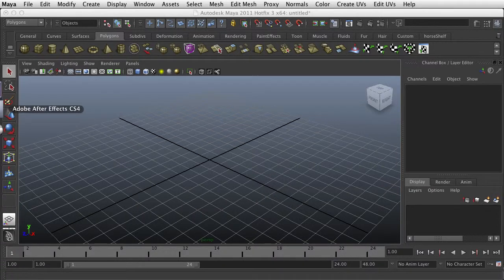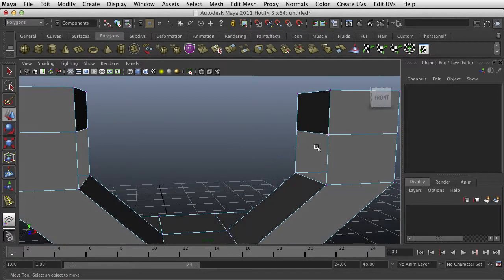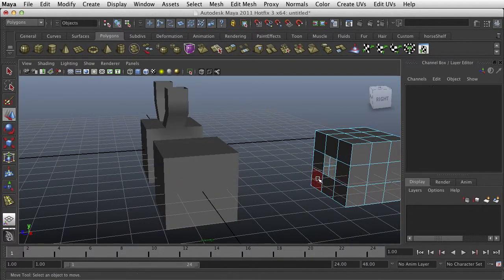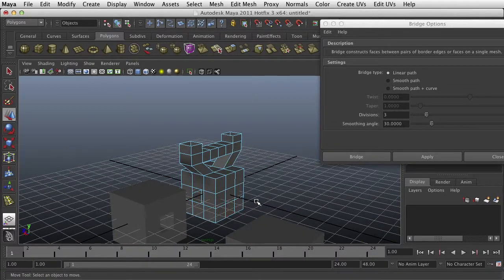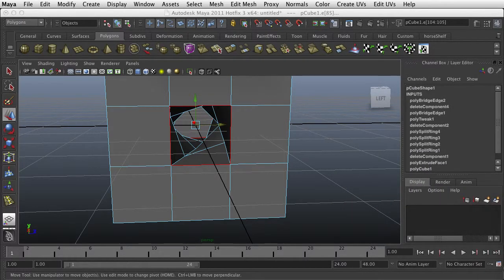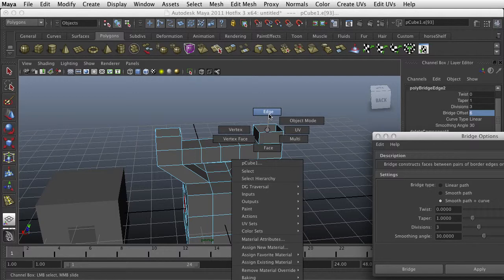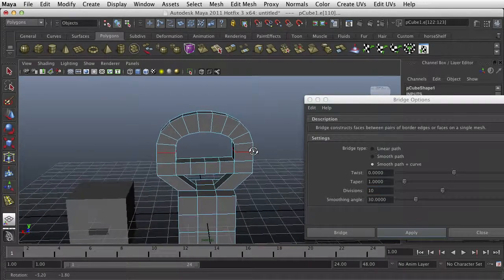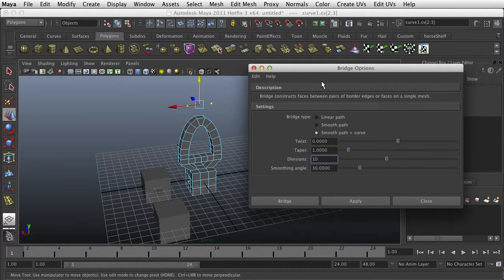Week 10 - Using the bridge tool (3/6)